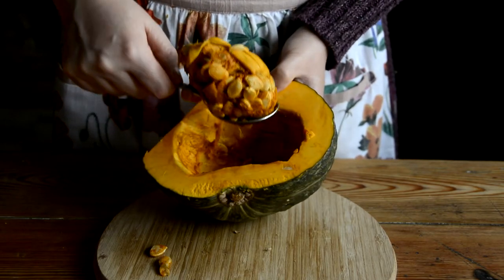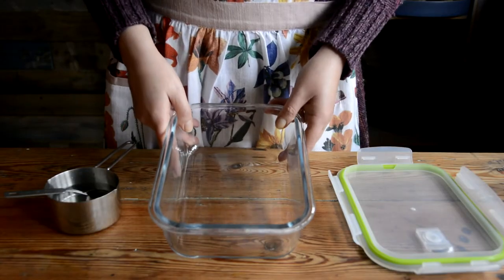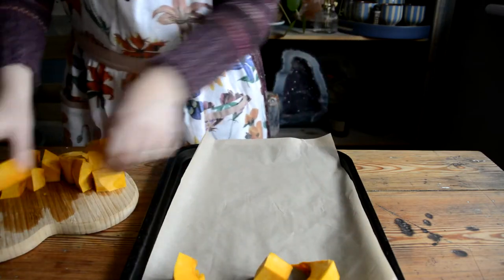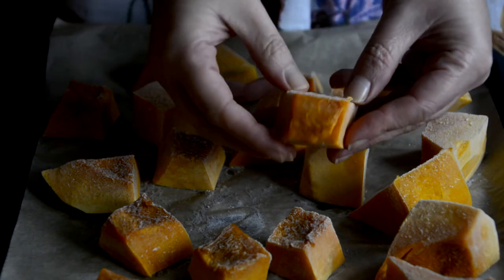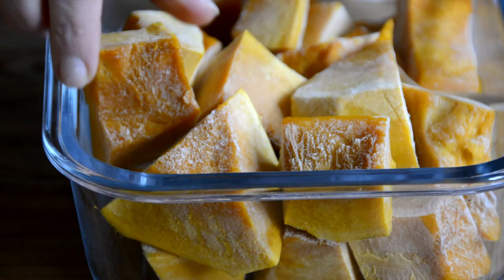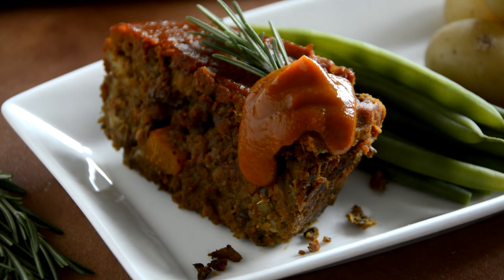How to choose a low FODMAP pumpkin then peel, prep and freeze it for future recipes.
Did you know that some varieties of pumpkin are FODMAP free? In today's video, I show you how to choose the best pumpkin for a low FODMAP diet. I also run through how to easily peel, prepare and preserve them for future recipes so that you can stock up and take advantage of them whilst they're in season.

If you want inspiration on how to use pumpkin in your low FODMAP recipes then make sure you subscribe and hit the bell so you don't miss our upcoming pumpkin-themed recipes.

Skip to...
0:00 Intro
0:26 Which pumpkin is low FODMAP
0:51 What to look out for when buying
2:00 Prepping and peeling hacks
3:49 Easy freezing for future recipes
4:49 Upcoming pumpkin recipe teasers

Want to show your support for these videos? (Decaf, oat milk, IBS friendly of course).
Michelle
xoxo

AD - Get your Food, Mood & Poop Journal and start noticing the habits and patterns that help or hurt your gut:

Not sure what's happening in your gut?

Wondering what the low FODMAP diet is all about?

Beginning the elimination phase?

Recommended Resources:

The Monash low FODMAP app is the most comprehensive database of low FODMAP foods available. Monash University are the pioneers of the low FODMAP diet and regularly update the app to reflect their ongoing research.
Fodmarket ships FODMAP friendly food and goodies throughout the mainland UK and Europe.

The low FODMAP diet should only be undertaken under the supervision of a registered dietitian. The elimination phase of the low FODMAP diet is extremely restrictive and should only be implemented for a limited period of time as part of a monitored treatment programme for medically diagnosed gut conditions. Please talk to a professional if you have any concerns regarding the suitability of the low FODMAP diet for your individual circumstances.

All references to the Monash FODMAP App are not sponsored or endorsed by Monash University, they are simply our preferred go-to source for all things FODMAP. Due to the frequent updates and improvements please refer to the current version of the Monash FODMAP app for the most up to date and accurate information. All references to the app are correct to the best of my knowledge at the time of publishing.